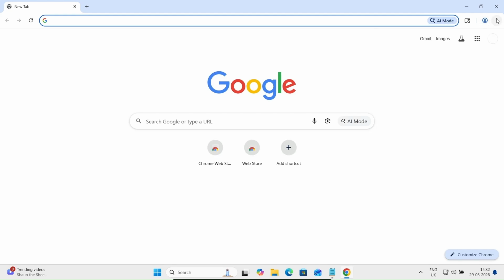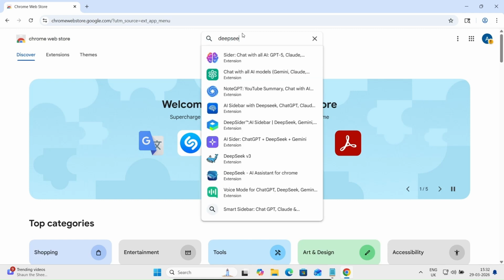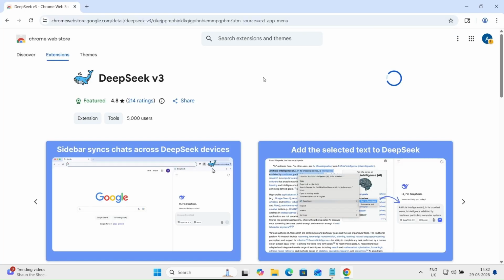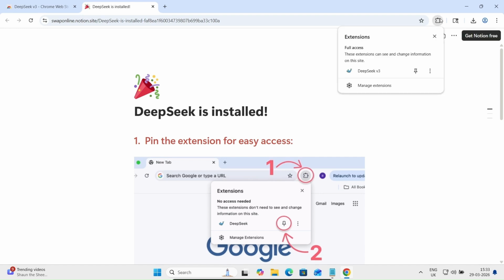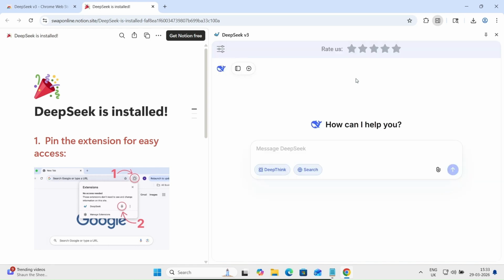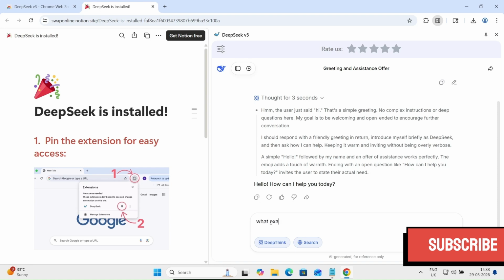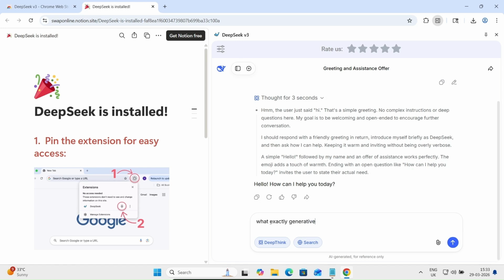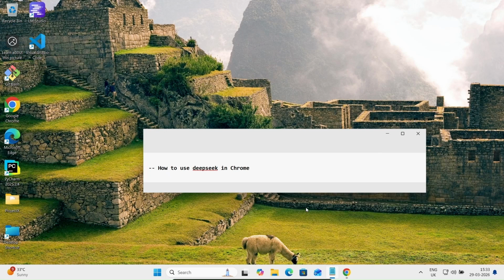How to use deepseek in Chrome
deepseek in chrome
How to use deepseek in chrome android
add deepseek in chrome on laptop
DeepSeek extension for Chrome